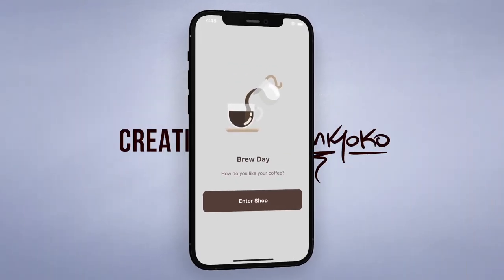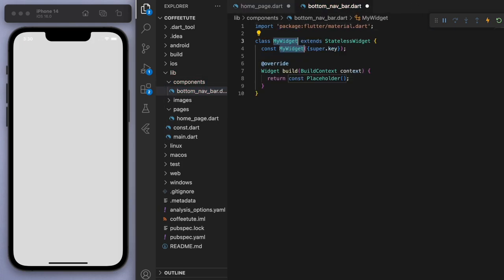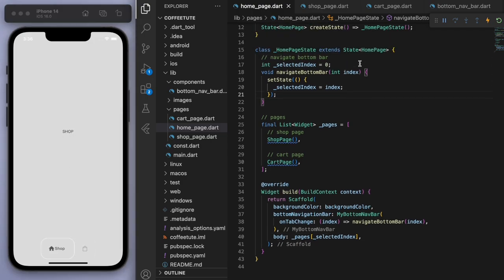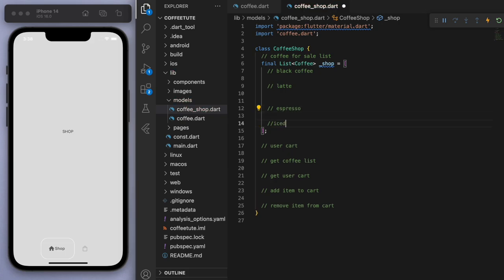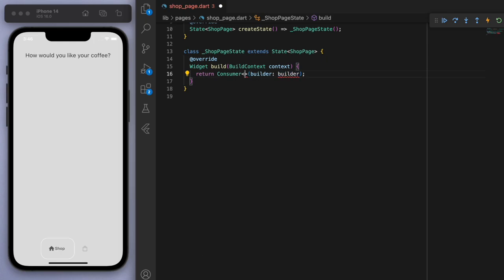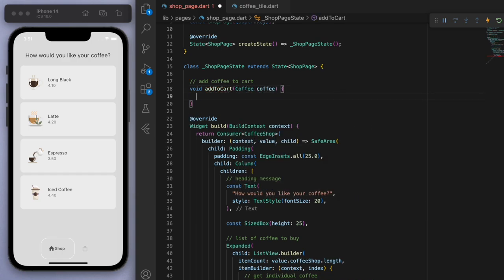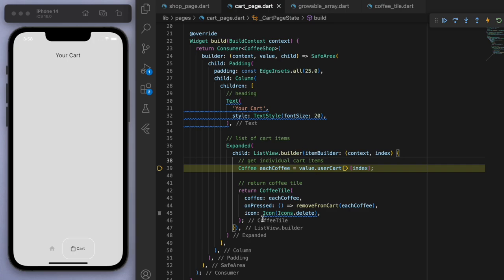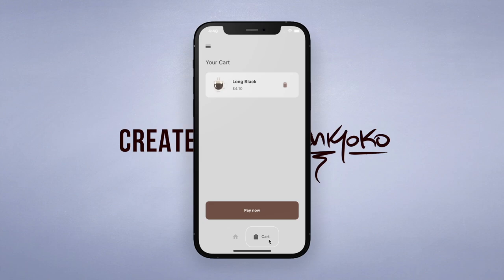📱 Coffee Shop • Flutter Tutorial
TIMESTAMPS
0:00 intro
0:44 prepare images
2:22 bottom nav bar
5:21 shop page + cart page
6:05 coffee model
10:09 provider
12:20 coffee tile
18:20 pay button